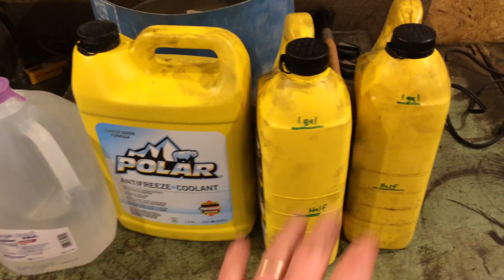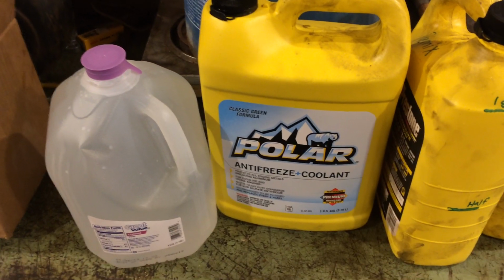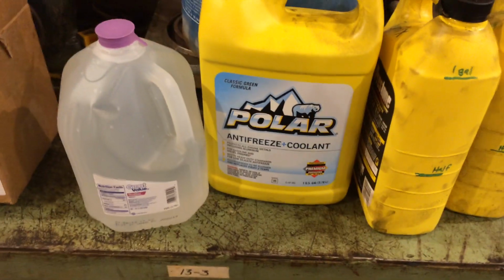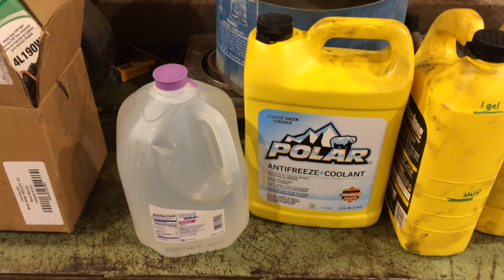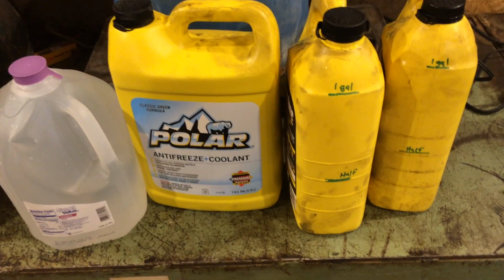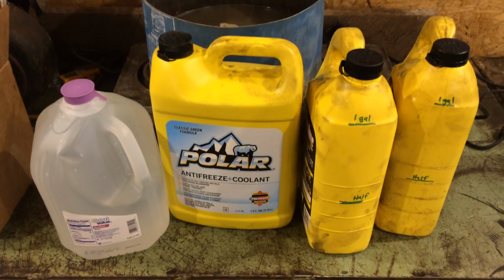Are you mixing antifreeze right??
My take on antifreeze and how I mix it.